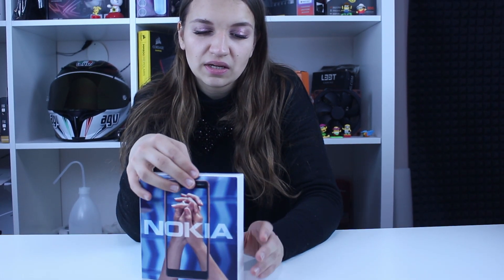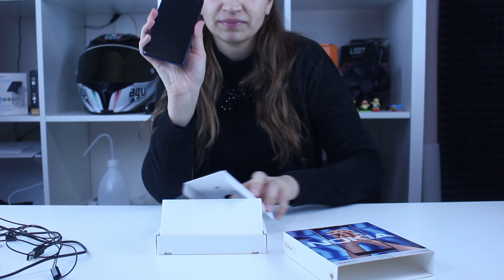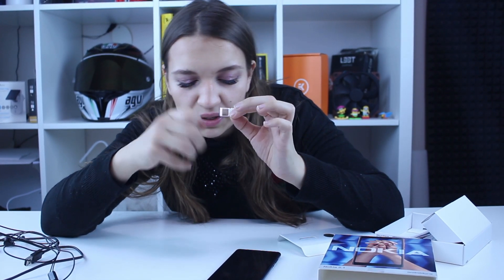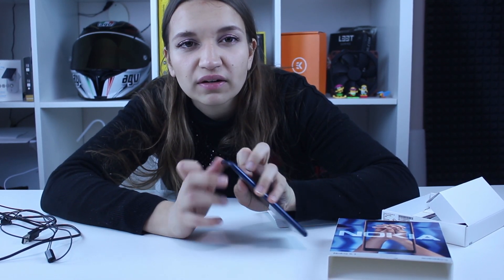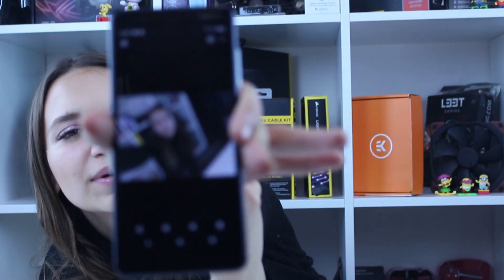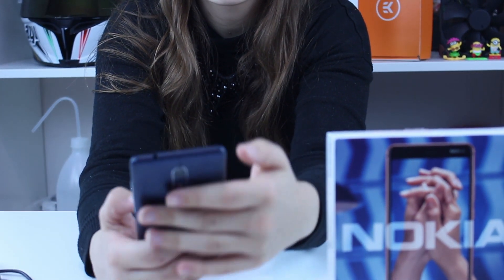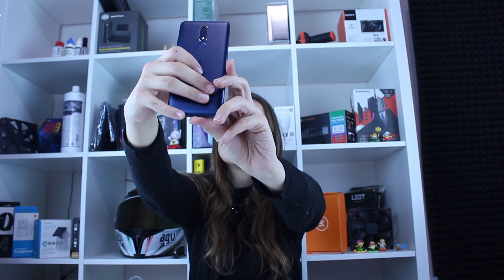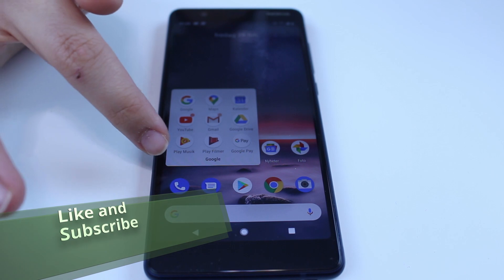Nokia 5.1 Unboxing & Review For Its Price It Blew My Mind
►Amazon US / Nokia 5.1

►Amazon UK / Nokia 5.1

►Amazon Germany / Nokia 5.1

I really needed one more phone, thats why i decided to choose something on budget !
NOKIA 5.1

The Nokia 5.1 is a pocketable, almost all-metal phone with classical styling and value for money that hits you straight between the eyes, and in the hands.

Its design outdoes pricier phones like the Moto G7 Play, delivering a rich, slender look and feel matched with an 18:9 screen.

Inside, it runs Android Oreo – or Android 8.0, as opposed to the latest release – version 9. Despite this, the interface is a clean take on Google’s operating system, and as part of the Android One program, the phone's OS is guaranteed for a couple of major software updates over the coming years, which is reassuring.

The Nokia 5.1’s front 8MP camera sits above the screen to take high-res selfies, while the rear camera crams in double the number of pixels, with a 16MP sensor. It can also record video up to Full HD as well.Interface

Design
Metal body
 Premium design
 Bottom-firing speaker

Screen
5.5-inch IPS display
Super sharp, FHD+ screen
 Gorilla Glass protection

Battery life
2,970mAh battery
Comfortably lasts a full day
No fast charging

Camera
16MP rear camera
8MP selfie camera
 1080p video recording

Interface
Launched with Android 8.0
Part of the Android One program
Clean, stable interface

Performance, storage and connections
 MediaTek Helio P18 chipset
  2GB or 3GB of RAM variants available

 16GB or 32GB with microSD card expansion

Yes, if you’re not too fussed about having stacks of storage for large apps and games, massive WhatsApp backups and a camera that will blow your socks off.

Having said all that though, there isn’t really anything else in the price-range that checks every box. What the Nokia 5.1 does deliver is a fantastic design, a fingerprint scanner, and an excellent screen.